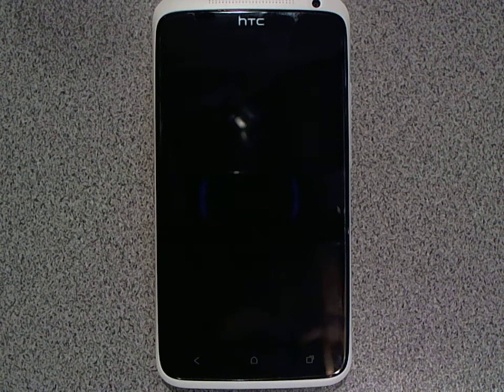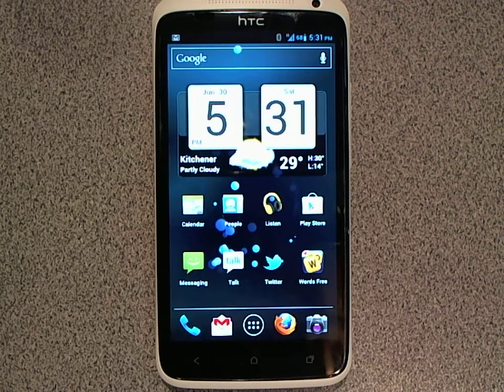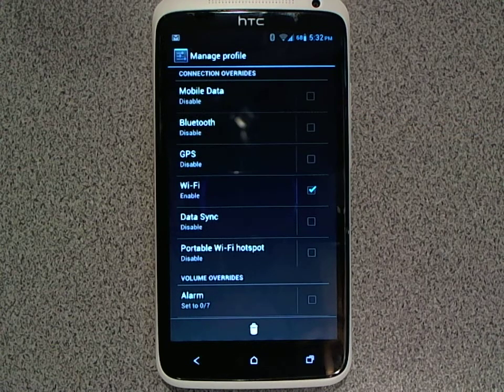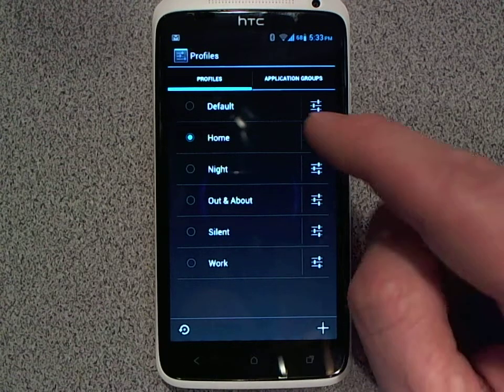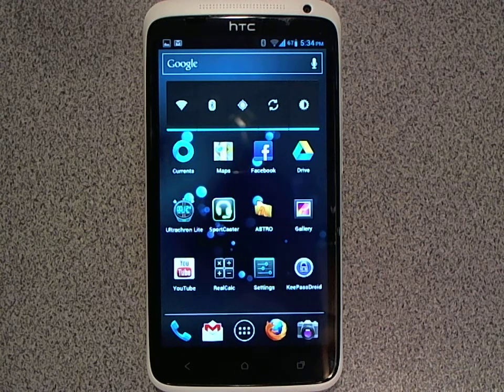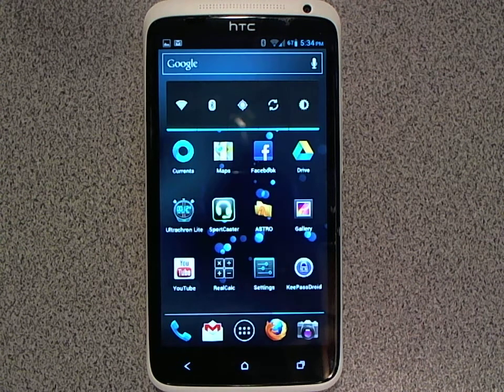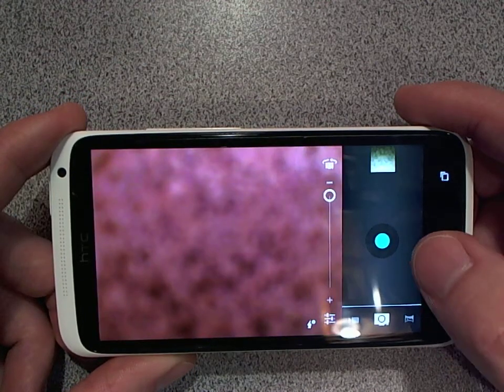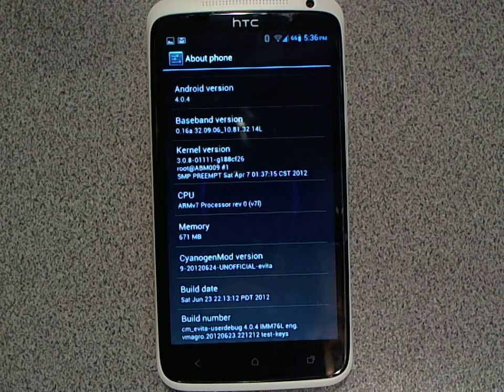Cyanogenmod 9 Alpha 5 On HTC One X (Rogers)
I finally mustered up the nerve to blow away the stock ROM on my shiny new HTC One X from Rogers (Canada) and venture into the not-so-charted territory of custom ROMs.  After some scary moments, and finally finding a Cyanogenmod 9 build for my North American phone, I jumped in.  And it turned out quite well, thankfully!  Warrenty voided, this video shows 3 features of CM9 that I find particularly useful, features missing from the stock HTC Sense software.

Immeasurable thanks to user vinvinvinster who posted this unofficial build